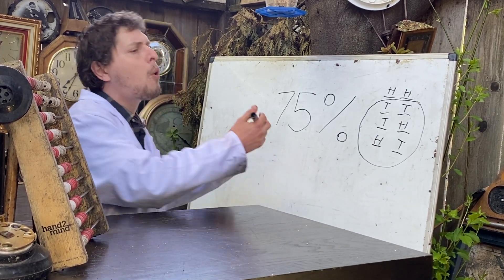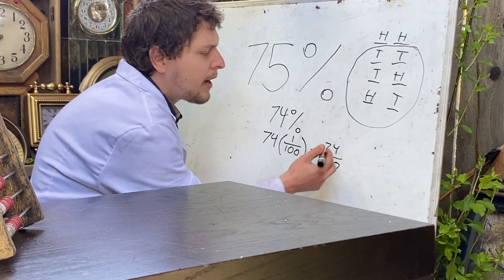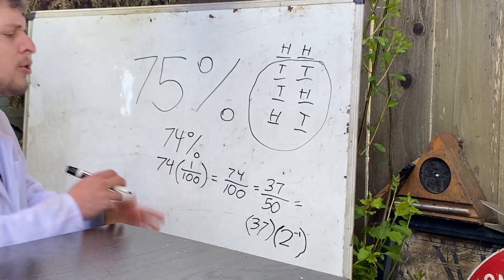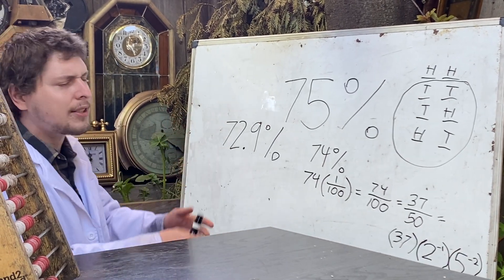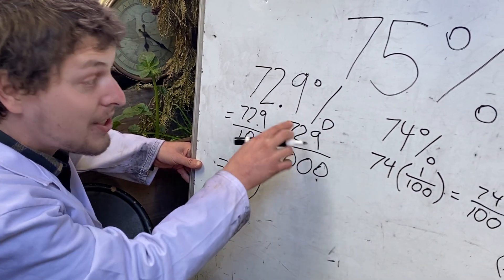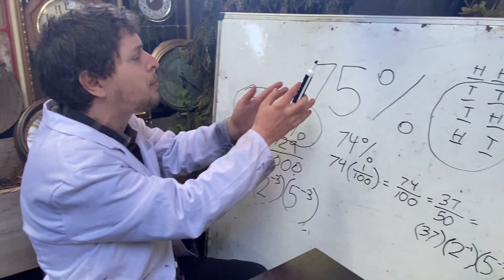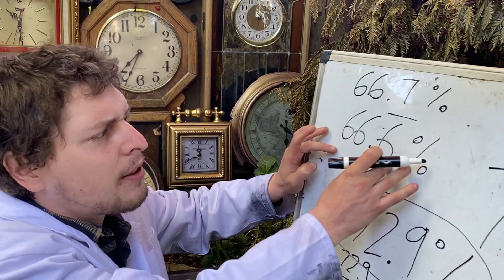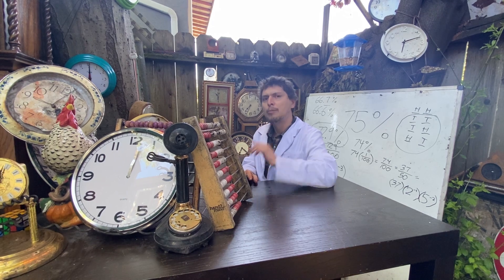Turning Percentages Into Prime Factorizations?!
I just realized that since typical "percentages" (%) can be turned into fractions, they can also be turned into prime factorizations! Let me show you how and why you would do this to a percentage! I recommend first watching the latest episode about "extending prime factorizations" on my @ComboClass channel and/or my video about how percentages are overrated

Max, George Carozzi, Peter Offut, Tybie Fitzhugh, Henry Spencer, Mitch Harding, YbabFlow, Joseph Rissler, Plenty W, Quinn Moyer, Julius 420, Philip Rogers, Ilmori Fajt, Brandon, August Taub, Ira Sanborn, Matthew Chudleigh, Cornelis Van Der Bent, Craig Butz, Mark S, Thorbjorn M H, Mathias Ermatinger, Edward Clarke, and Christopher Masto, Joshua S, Joost Doesberg, Adam, Chris Reisenbichler, Stan Seibert, Amy, Izeck, and Beugul, OmegaRogue, Florian, William Hawkes, and Michael Friemann.

Combo Class, taught by Domotro, is a crazy educational show where you can have fun learning rare things about math, science, language, and more!